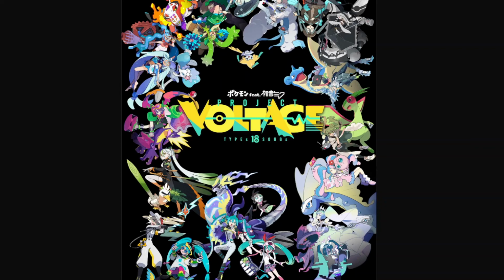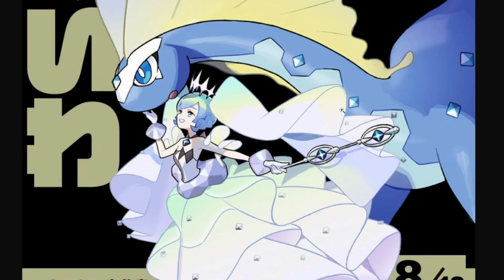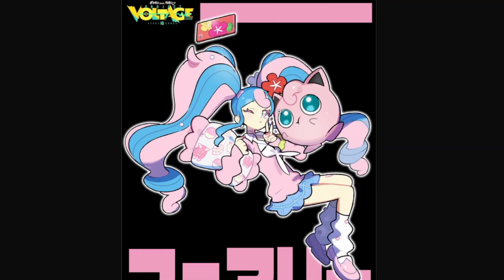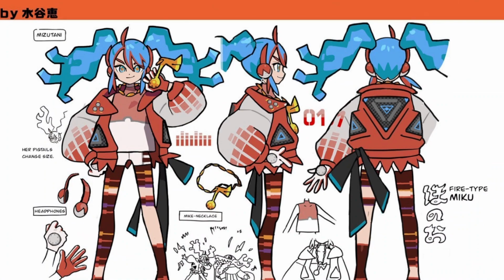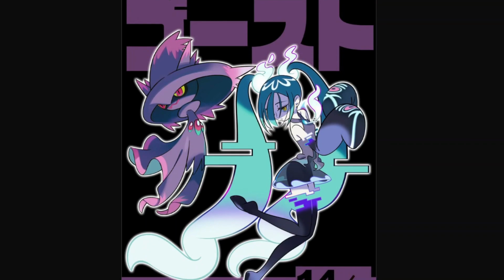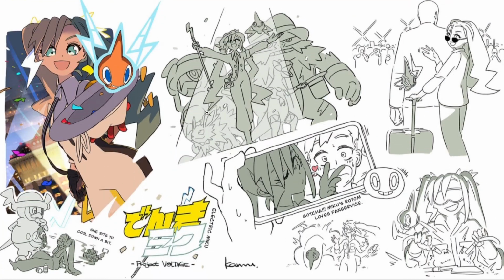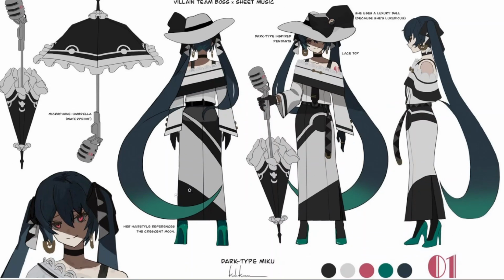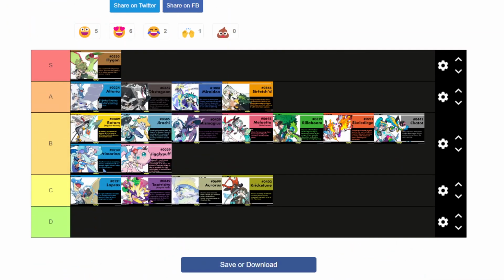Ranking The PROJECT VOLTAGE Hatsune Miku from Worst to Best!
18 - 1:06
17 - 2:48
16 - 4:29
15 - 5:48
14 - 7:00
13 - 8:18
12 - 9:18
11 - 10:36
10 - 12:05
9 - 13:27
8 - 15:14
7 - 16:18
6 - 17:47
5 - 19:12
4 - 20:32
3 - 21:54
2 - 23:14
1 - 24:44